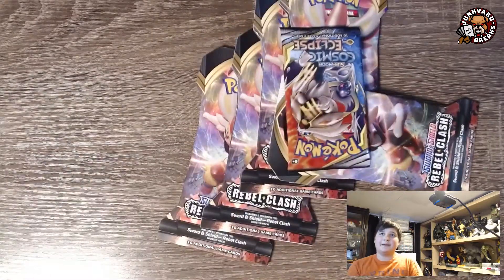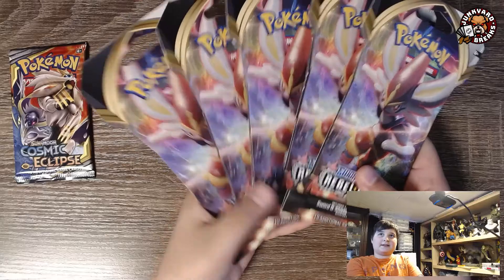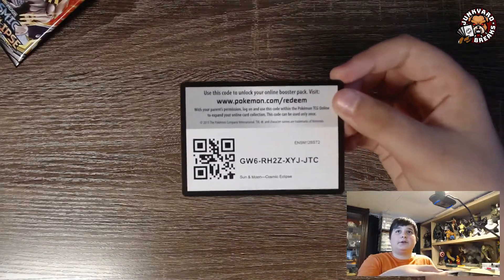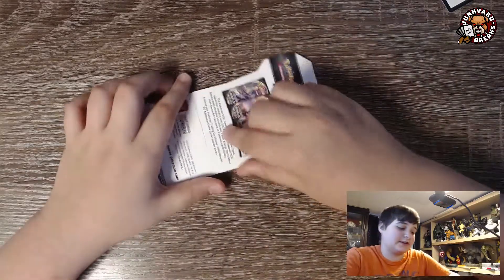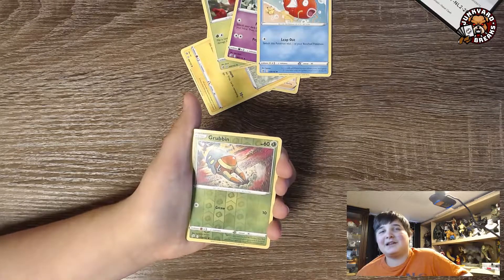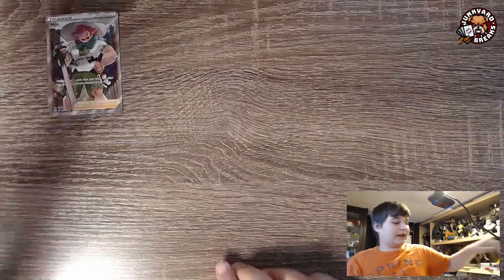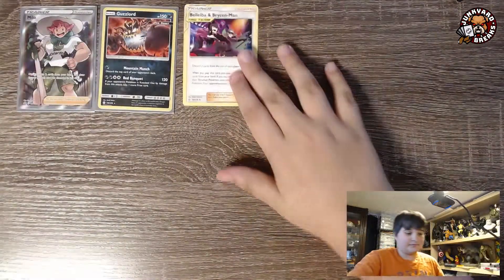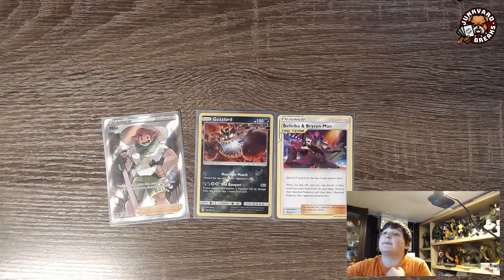THE KID: Breaking MORE Sword & Shield MORE CODES!